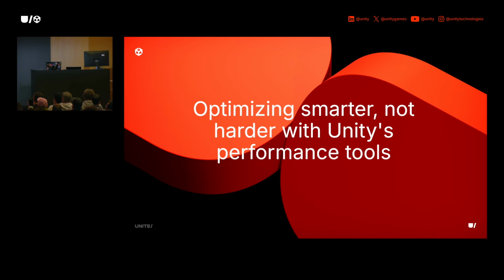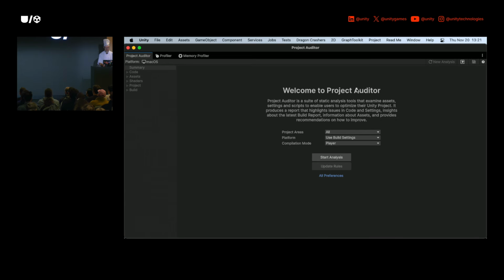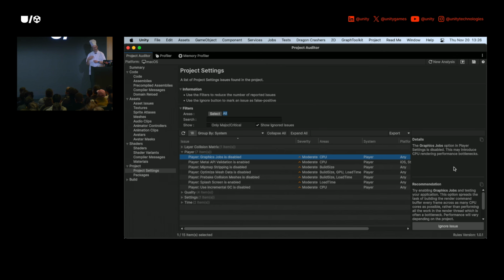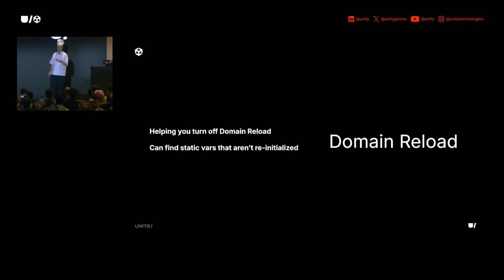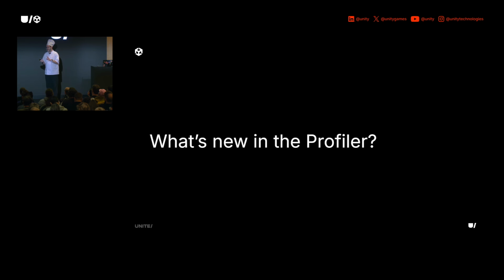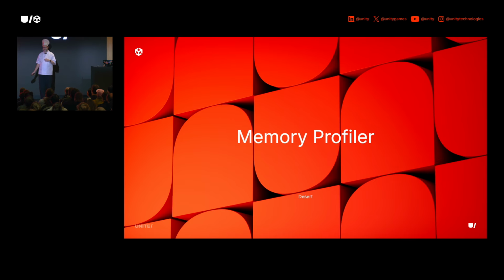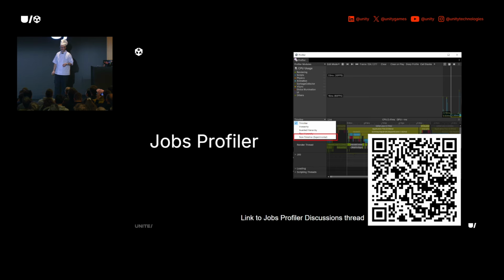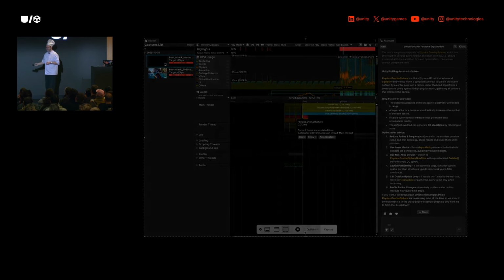Optimizing smarter, not harder with Unity's performance tools | Unite 2025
Watch Peter Hall from our profiling team demonstrate our recommended profiling and optimization workflows in Unity 6.3. We’ll show you how to use the now fully released Project Auditor to analyze your project and find issues with assets, settings, and scripts to improve game performance. We’ll also demonstrate the new Overview Page in the Profiler to help you identify where to start profiling faster, and learn how to use the Unity profiling tools together.